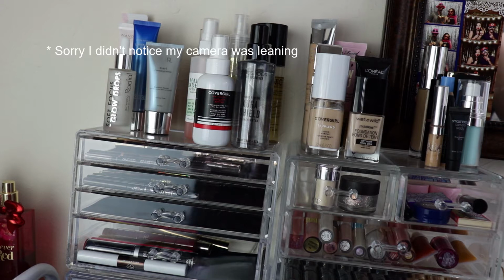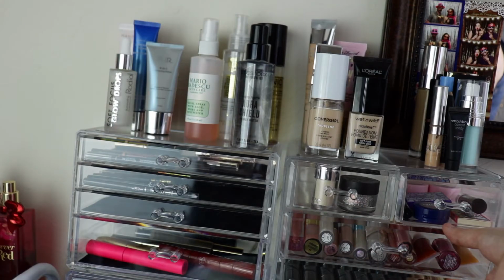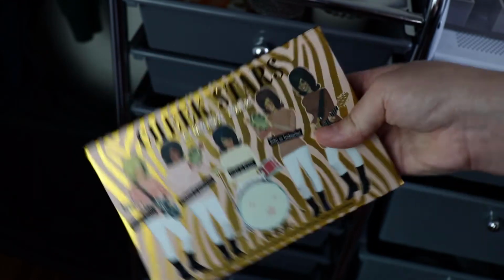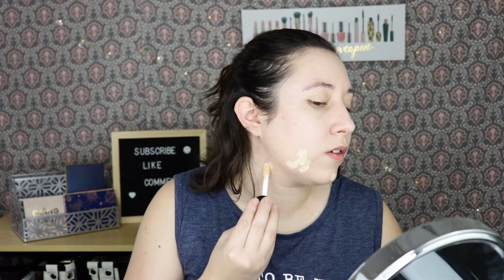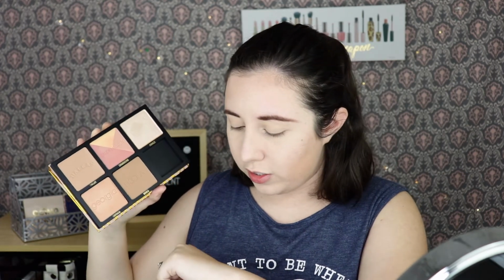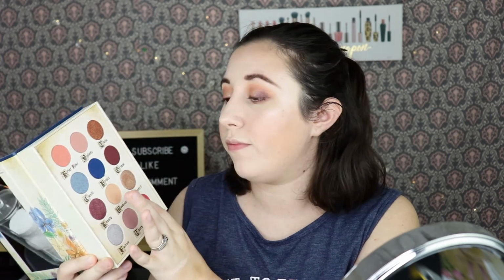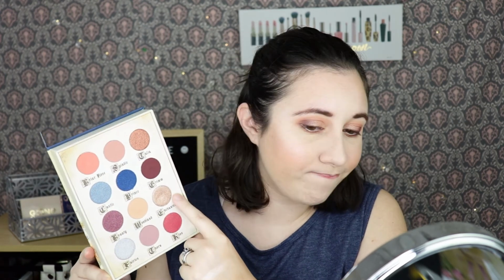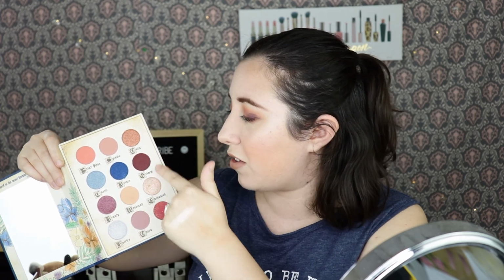June Shop My Stash 2020/ Try On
Hey everyone! So today I am picking out and trying on the products I will be using for the month of June! Hope you enjoy!

Hi! I started this channel because I have a love for makeup and unboxing videos, plus I love trying new products and telling you my HONEST thoughts on the products I've tried. Right now I am only posting videos once a week. Hope you will stick around to see where I go on this journey.